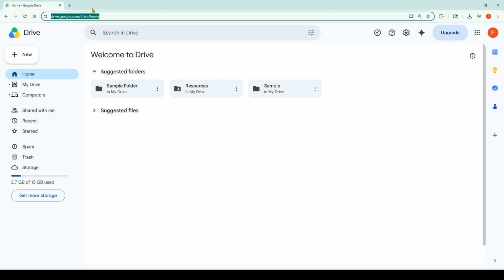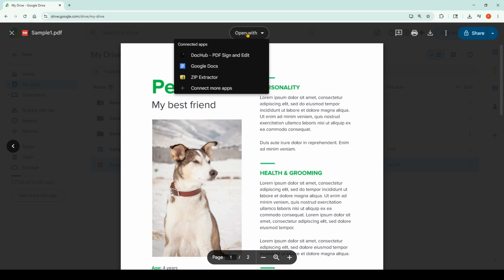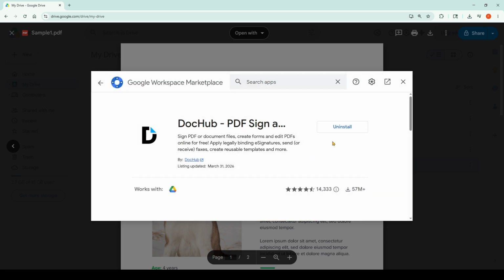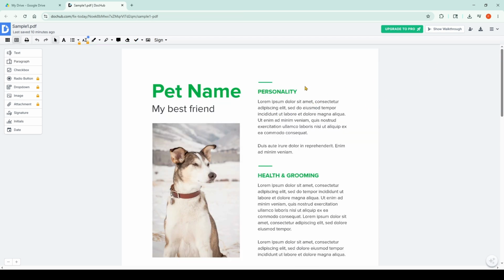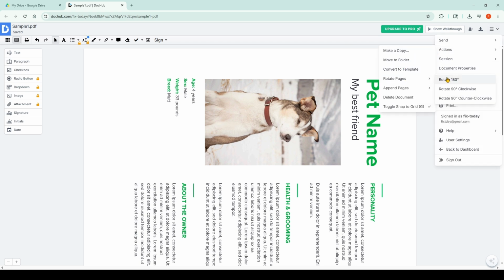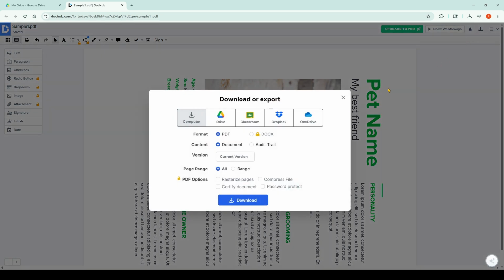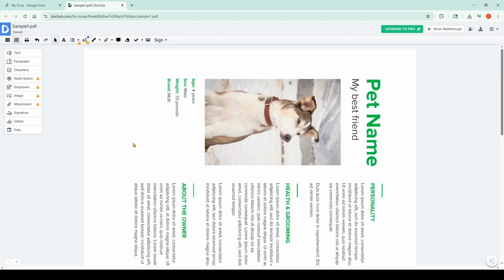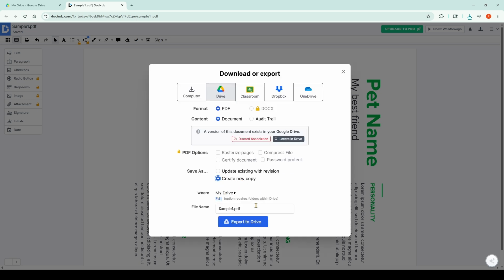How to Rotate a PDF in Google Drive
Learn How to Rotate a PDF in Google Drive step by step.

In this tutorial, I’ll show you exactly How to Rotate a PDF in Google Drive in a simple and beginner-friendly way. Follow along and you’ll have it set up in just a few minutes.